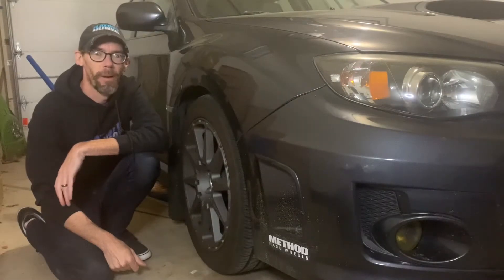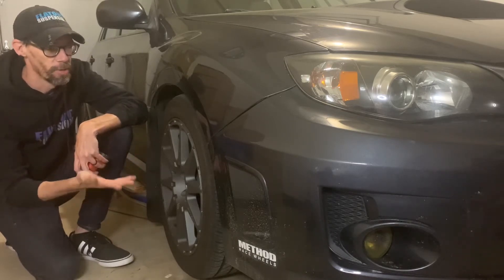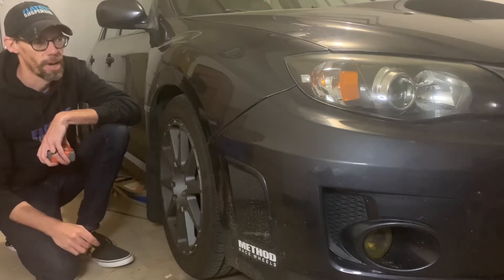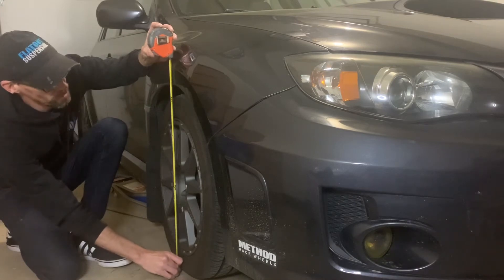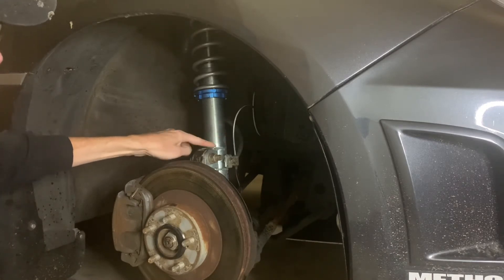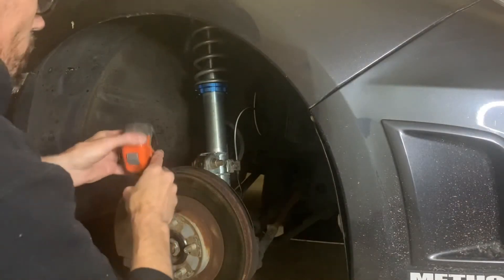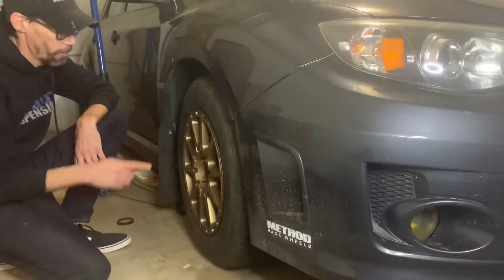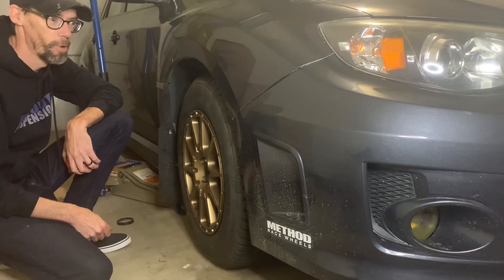FLATOUT GR40 Coilovers : How to set ride height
A quick tutorial on setting ride height on our Flatout Suspension GR40 rally suspension.